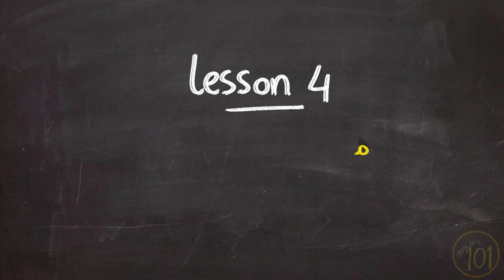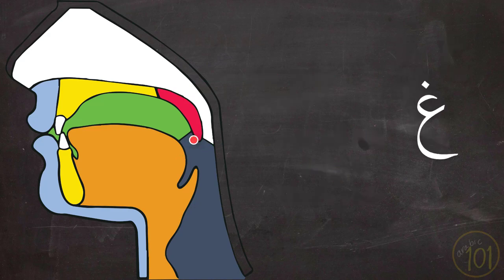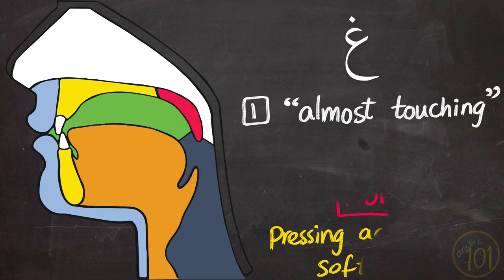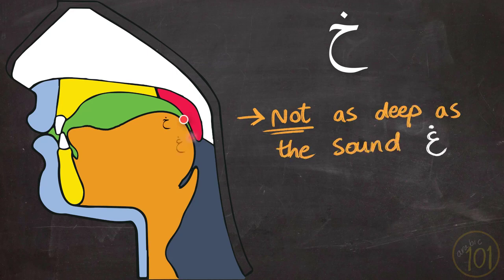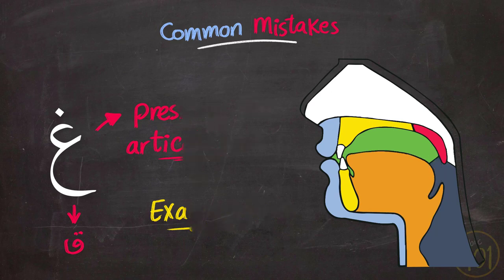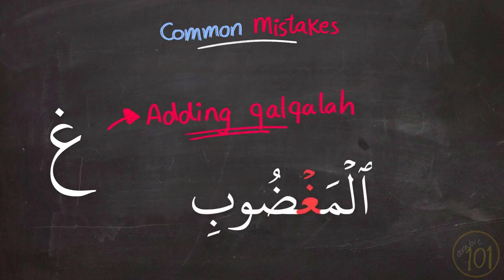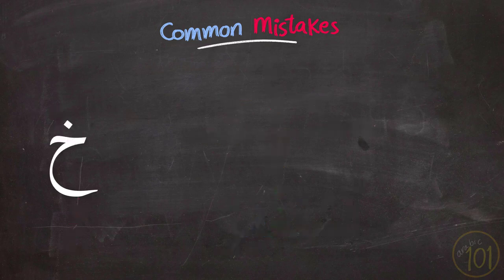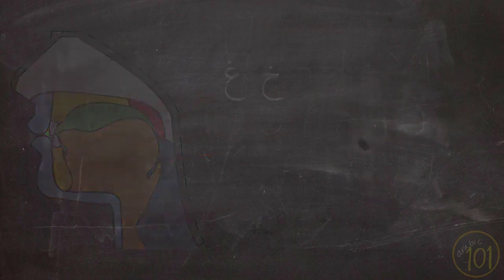empat kesalahan yg sering terjadi ketika membaca غ + خ Makharij & Sifaat Pelajaran 4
Tajweed mahraj pel 4